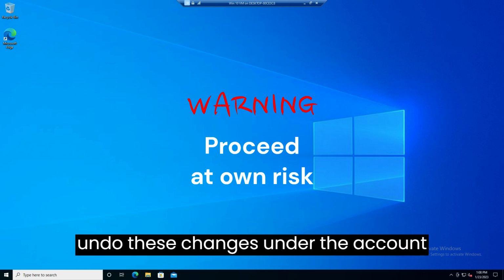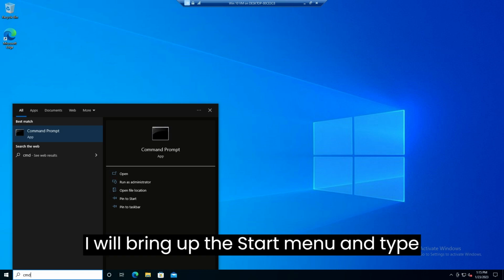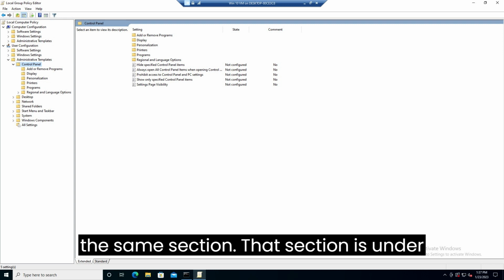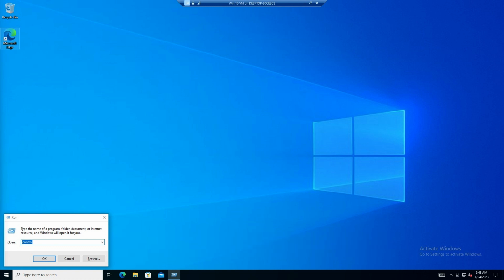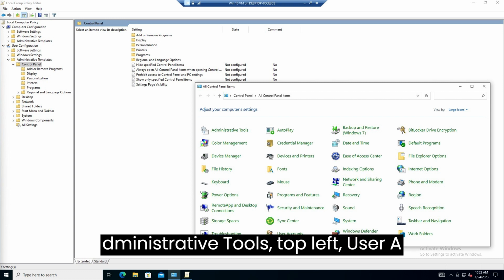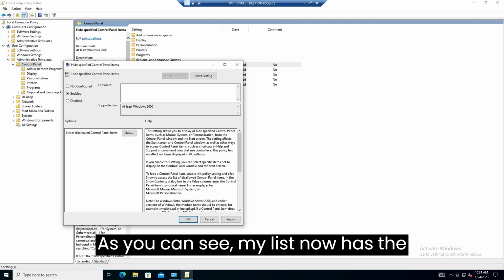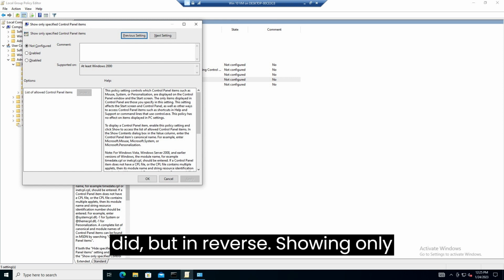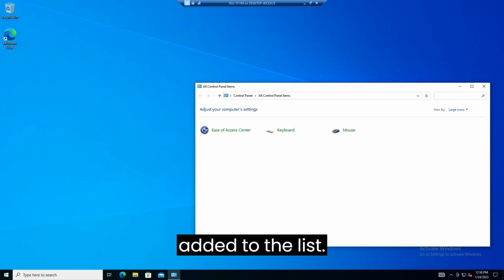Modify Access to Control Panel Items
This video tells you three ways to modify access to items in Control Panel using the Group Policy Editor.
Warning, proceed at your own risk.  You can lock yourself permanently out of Control Panel, or the ability to get back into whatever you lock yourself out of.

In the Video I mention Conical Names.  Following is a list of many of the most common Conical names used in Windows:
Not all Items are in all versions of Windows
Item:       Name
Action Center:     Microsoft.ActionCenter
Administrative Tools:    Microsoft.AdministrativeTools
AutoPlay:      Microsoft.AutoPlay
Biometric Devices:    Microsoft.BiometricDevices
BitLocker Drive Encryption:  Microsoft.BitLockerDriveEncryption
Color Management:    Microsoft.ColorManagement
Credential Manager:    Microsoft.CredentialManager
Date and Time:     Microsoft.DateAndTime
Default Programs:    Microsoft.DefaultPrograms
Device Manager:     Microsoft.DeviceManager
Devices and Printers:    Microsoft.DevicesAndPrinters
Display:       Microsoft.Display
Ease of Access Center:   Microsoft.EaseOfAccessCenter
Family Safety:     Microsoft.ParentalControls
File History:      Microsoft.FileHistory
Folder Options:     Microsoft.FolderOptions
Fonts:       Microsoft.Fonts
HomeGroup:      Microsoft.HomeGroup
Indexing Options:     Microsoft.IndexingOptions
Infrared:       Microsoft.Infrared
Internet Options:     Microsoft.InternetOptions
iSCSI Initiator:     Microsoft.iSCSIInitiator
iSNS Server:      Microsoft.iSNSServer
Keyboard:      Microsoft.Keyboard
Location Settings:    Microsoft.LocationSettings
Mouse:       Microsoft.Mouse
MPIOConfiguration:    Microsoft.MPIOConfiguration
Network and Sharing Center:  Microsoft.NetworkAndSharingCenter
Notification Area Icons:   Microsoft.NotificationAreaIcons
Pen and Touch:     Microsoft.PenAndTouch
Personalization:     Microsoft.Personalization
Phone and Modem:    Microsoft.PhoneAndModem
Power Options:     Microsoft.PowerOptions
Programs and Features:   Microsoft.ProgramsAndFeatures
Recovery:      Microsoft.Recovery
Region & Language:    Microsoft.RegionAndLanguage
RemoteApp and Desktop Connections: Microsoft.RemoteAppAndDesktopConnections
Sound:       Microsoft.Sound
Speech Recognition:    Microsoft.SpeechRecognition
Storage Spaces:     Microsoft.StorageSpaces
Sync Center:      Microsoft.SyncCenter
System:       Microsoft.System
Tablet PC Settings:    Microsoft.TabletPCSettings
Taskbar and Navigation:   Microsoft.Taskbar
Troubleshooting:     Microsoft.Troubleshooting
TSAppInstall:     Microsoft.TSAppInstall
User Accounts:     Microsoft.UserAccounts
Windows Anytime Upgrade:  Microsoft.WindowsAnytimeUpgrade
Windows Defender:    Microsoft.WindowsDefender
Windows Firewall:    Microsoft.WindowsFirewall
Windows Mobility Center:   Microsoft.MobilityCenter
Windows To Go:     Microsoft.PortableWorkspaceCreator
Windows Update:     Microsoft.WindowsUpdate
Work Folders:     Microsoft.WorkFolders